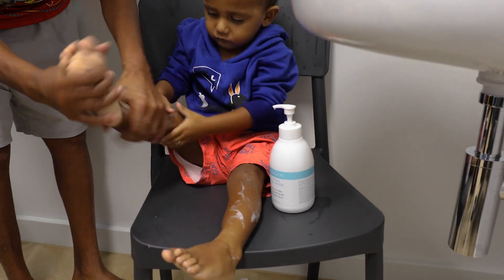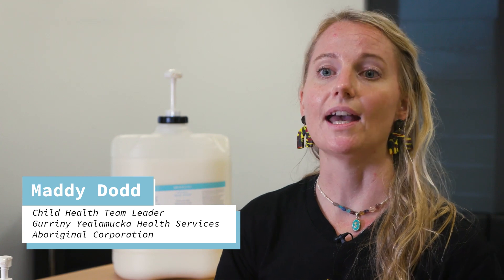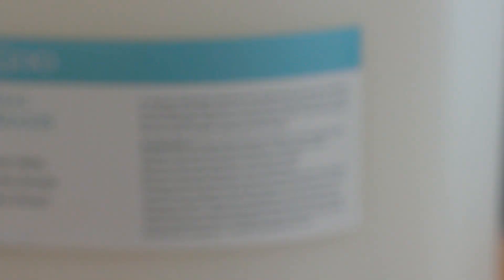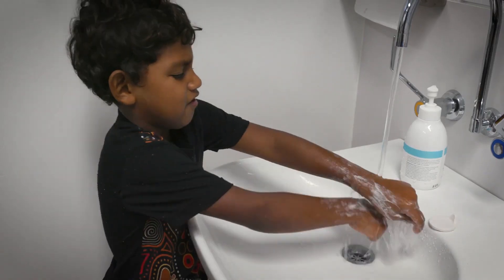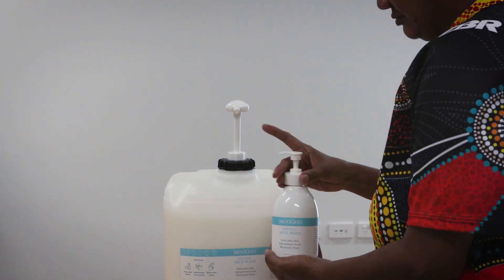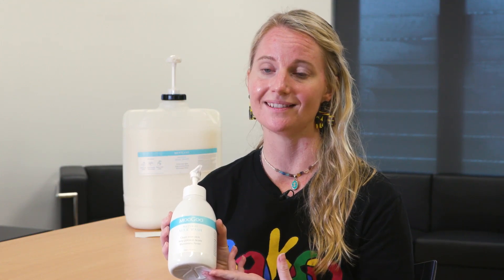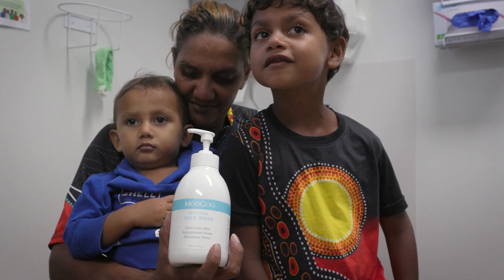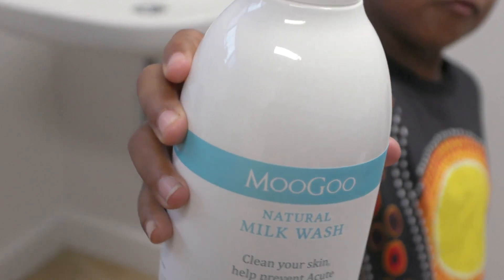MooGoo Soap team with Gurriny to provide body wash to community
MooGoo Soap, combines with Gurriny to battle RHD and skin sores.